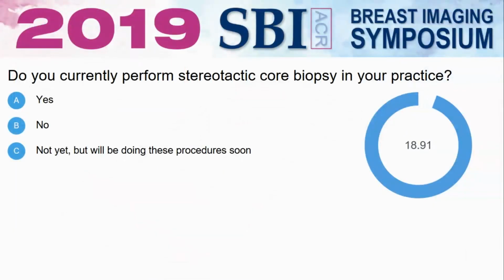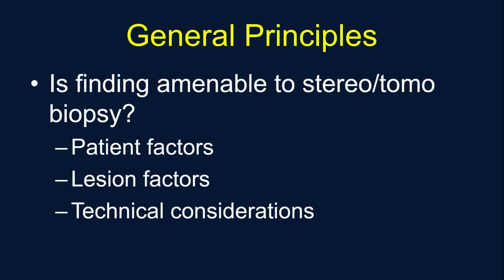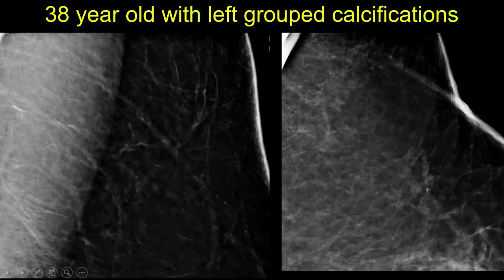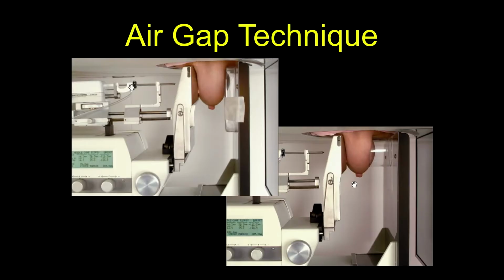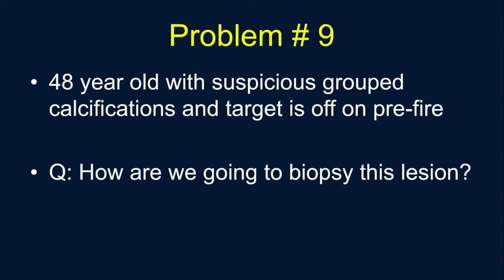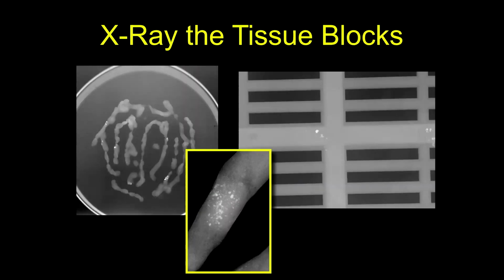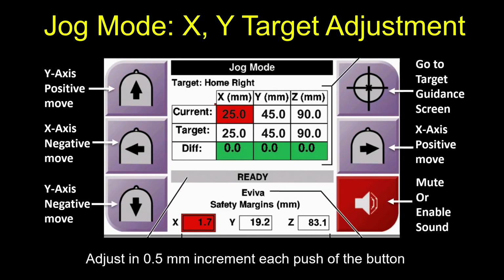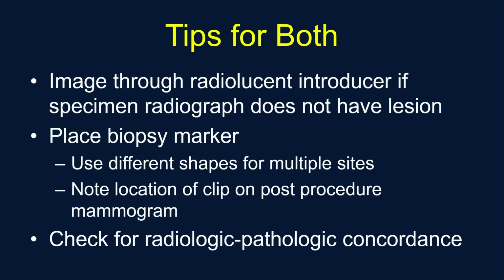Tips, Trouble-shooting and Challenging Cases of Tomosynthesis and Stereotactic Biopsies